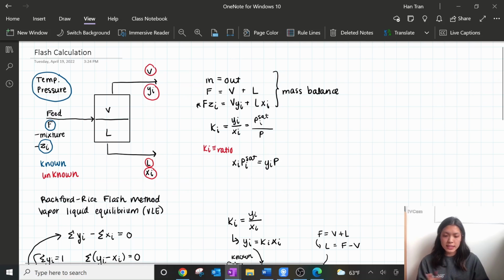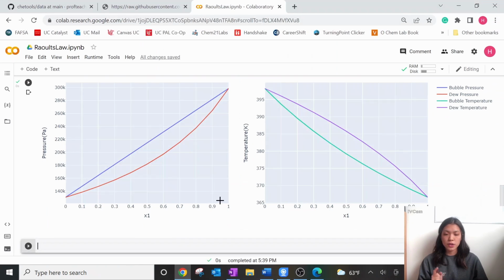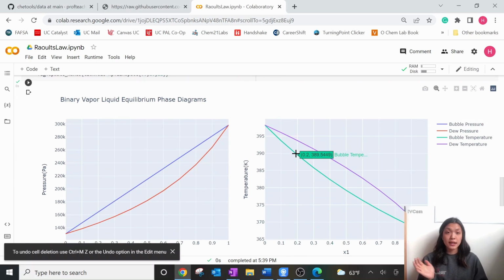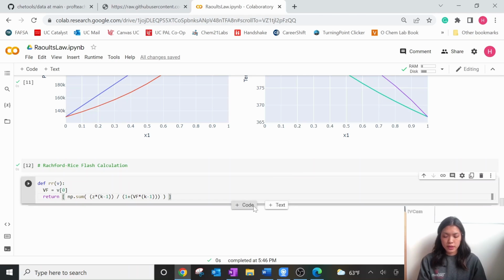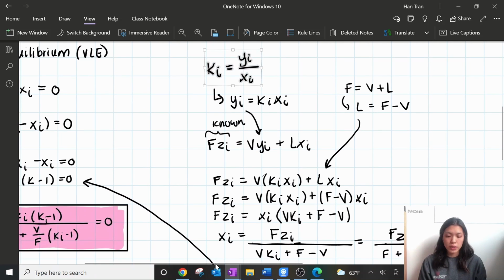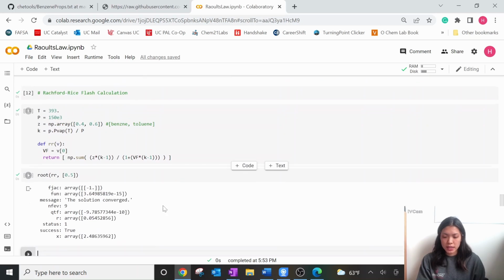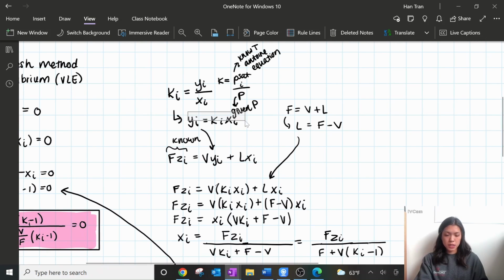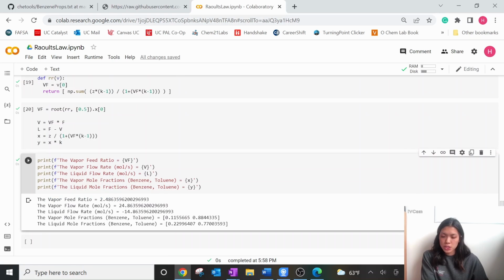Rachford-Rice Flash Calculation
Question: "Use the Rachford-Rice equation to perform a fixed T-P flash calculation for a feed of 4 mol/s Benzene, 6 mol/s Toluene with the flash drum set at 393 K and 150 kPa.  What are the compositions and flow rates of the outgoing vapor and liquid phases?"